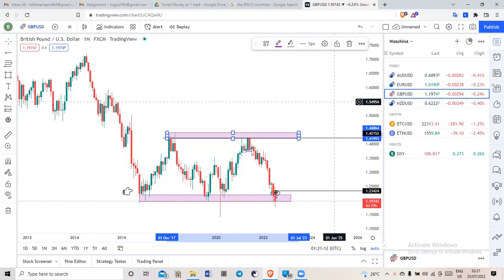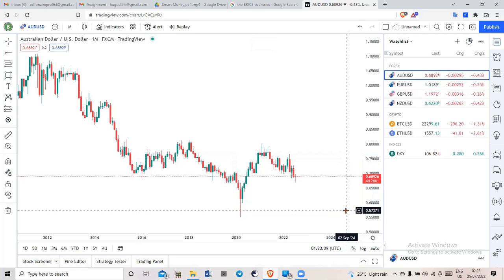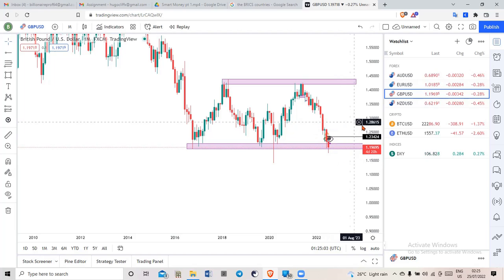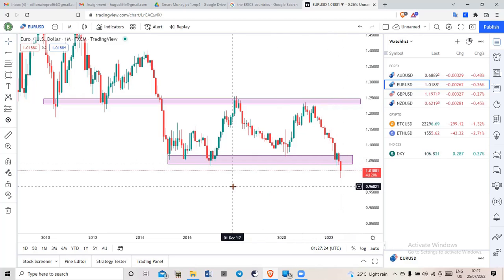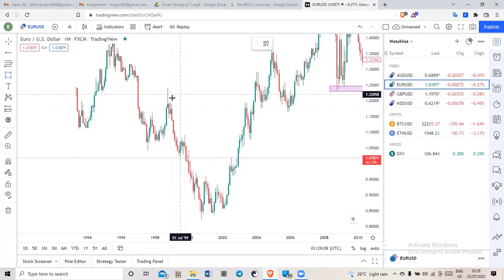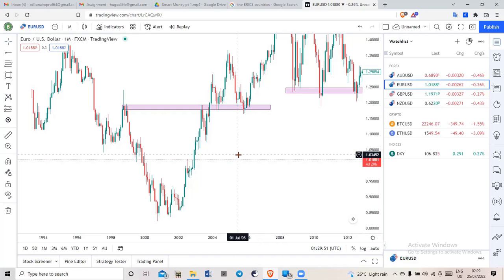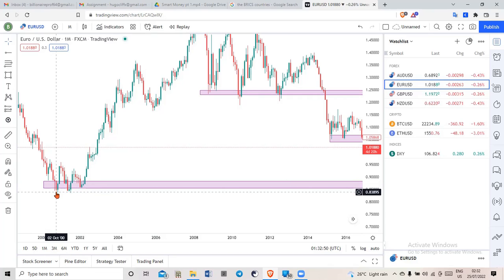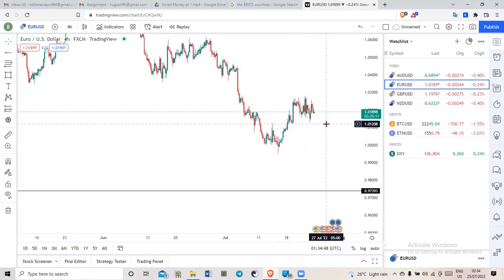Support And Resistance Will ONLY Work When You Do This | EP. 04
This episode will teach you how to analyse your chart from higher time frame to lower time frame where you may want to execute your trade.